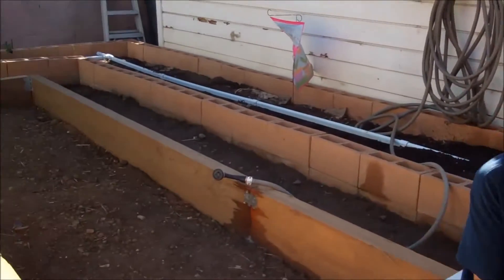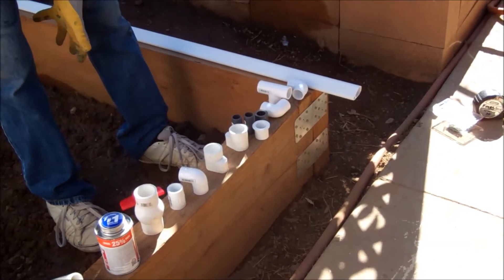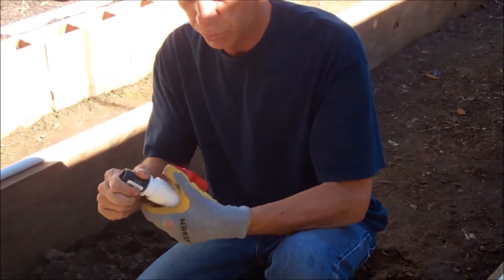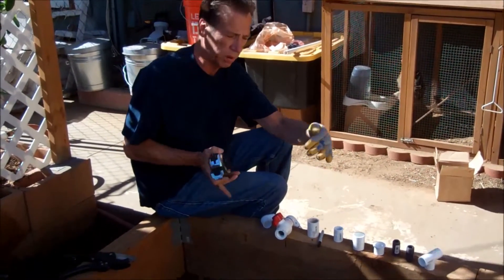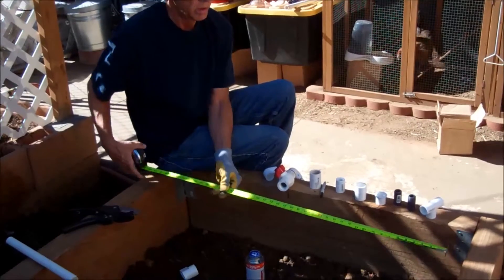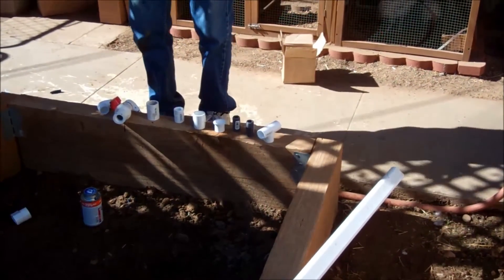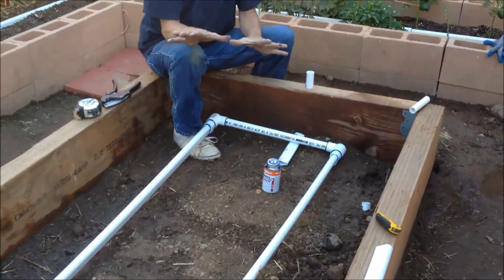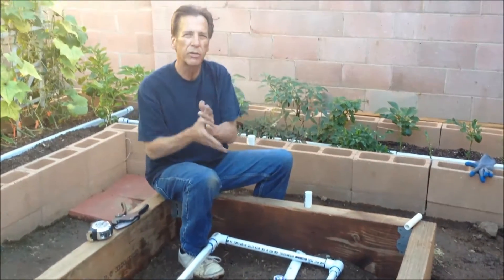12 X 4 Raised Bed With The Dual Aquajet (How to hook up to a Water Hose)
will show you how to use a water hose for a water source to run the race track design of the AquaJet. The hose is plumbed into a ball valve. The ball valve is used to manually turn the water on and off. This installation was part of Elizabeth's install seen in an earlier video.